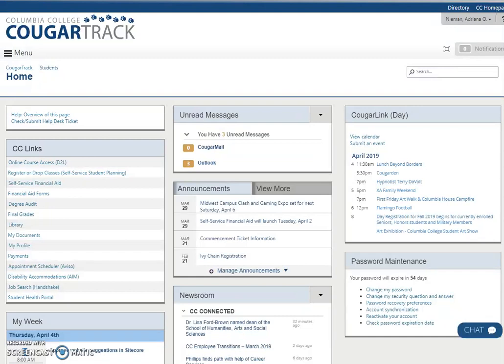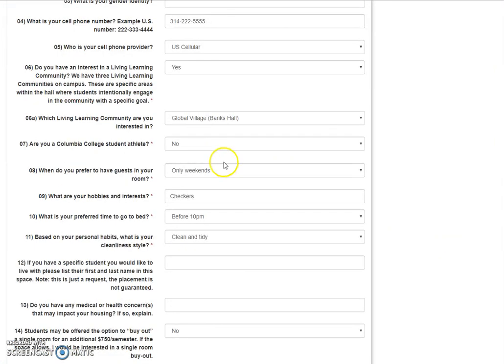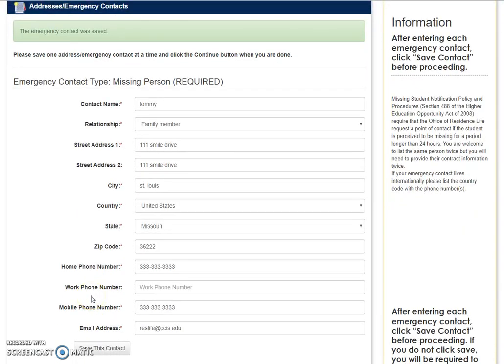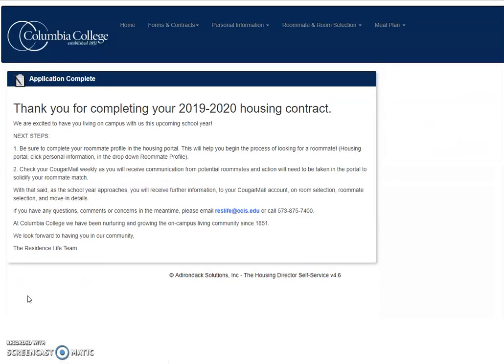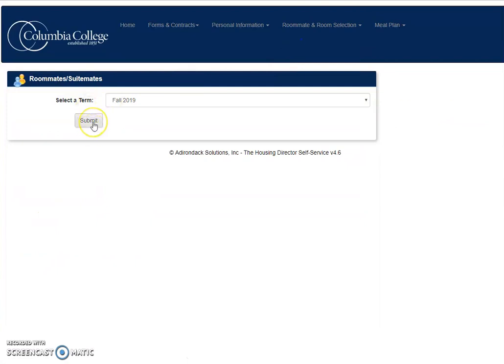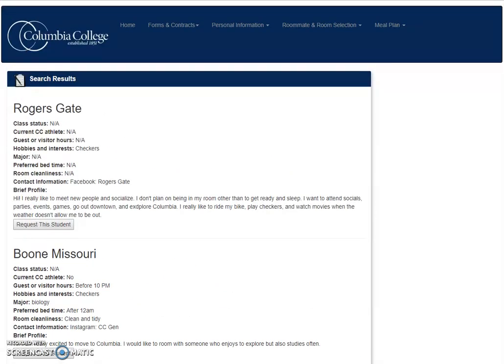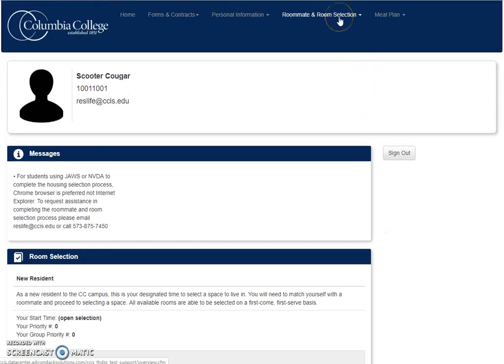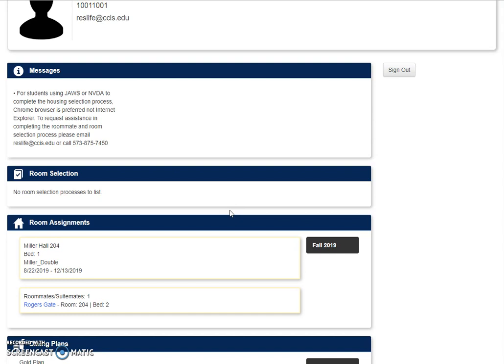Columbia College Roommate and Room Selection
This video shows you how to complete the housing contract, roommate profile, select a roommate, and select a space to live in.